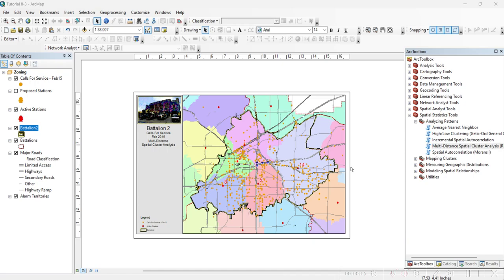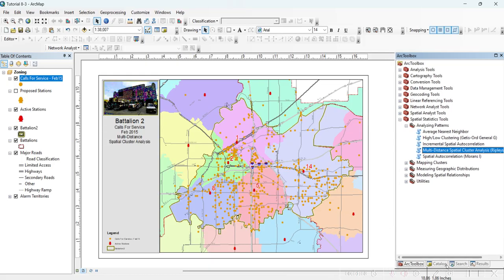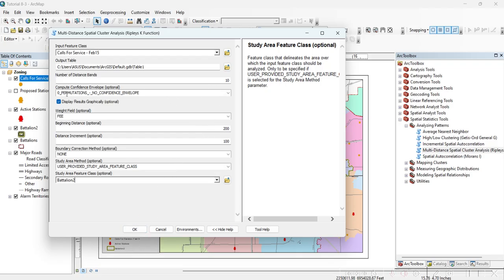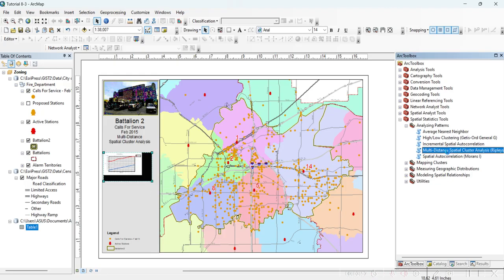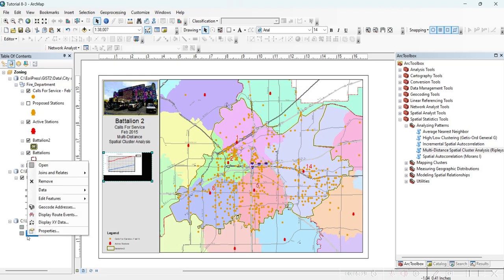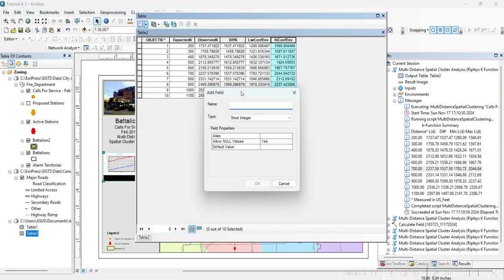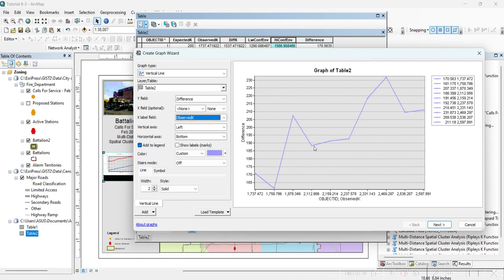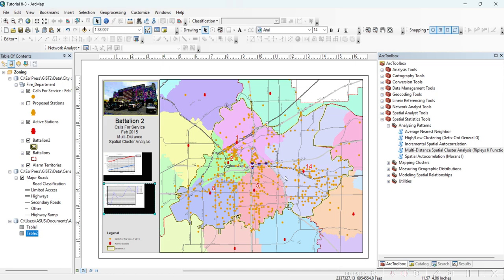Multi Distance Spatial Cluster Analysis Ripleys K Function in ArcMap